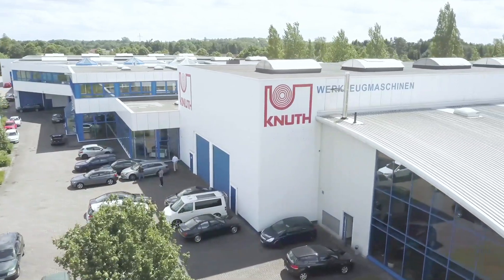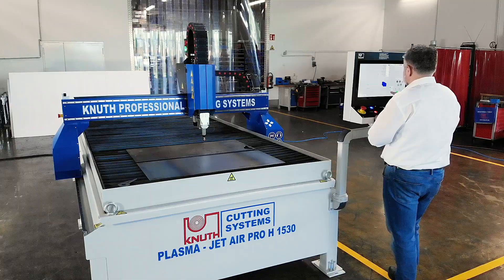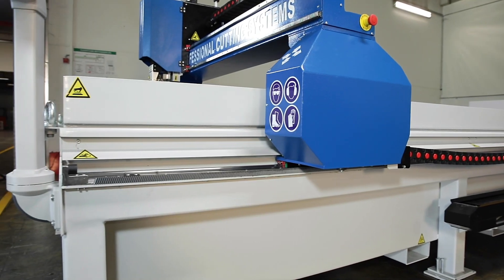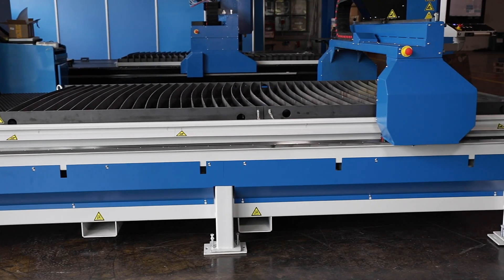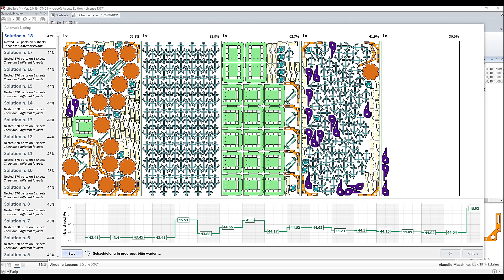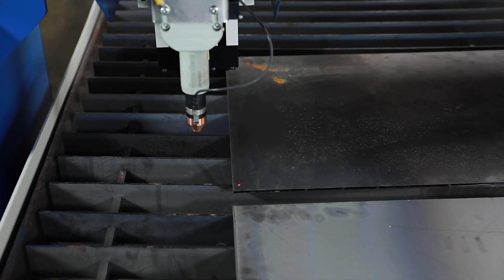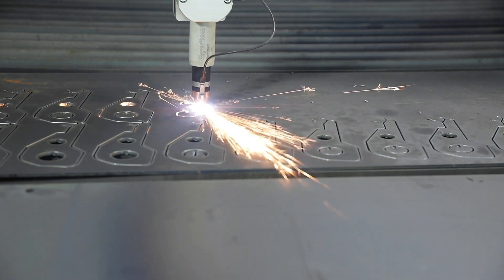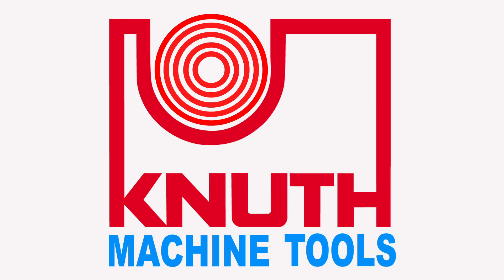KNUTH Plasma-Jet AirPro 1530 H - The affordable alternative - compact and low maintenance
Plasma Cutting Machine Plasma-Jet AirPro 1530 H